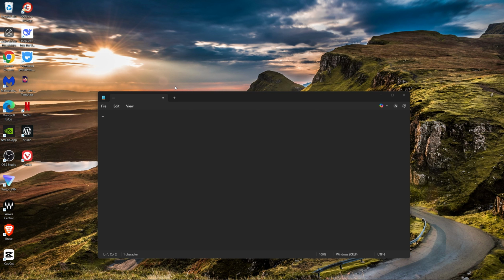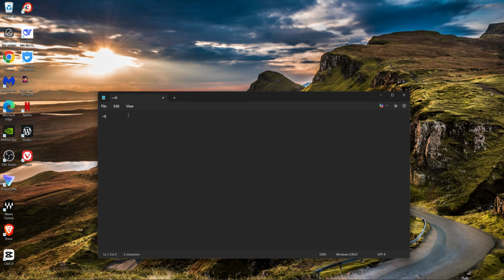How to Type Copyright Symbol on Windows 11 Using Keyboard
Need to enter the © copyright symbol quickly on your Windows 11 PC? In this short tutorial, I'll show you how to type it using your keyboard—no need to copy and paste! Learn the simple keyboard shortcut and other easy methods to insert the copyright sign into your documents, emails, or social media posts.